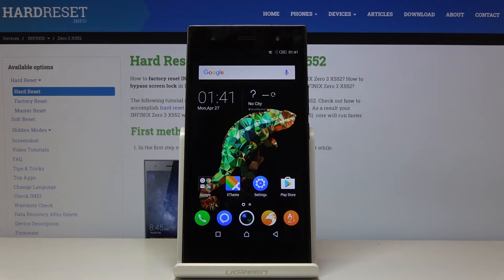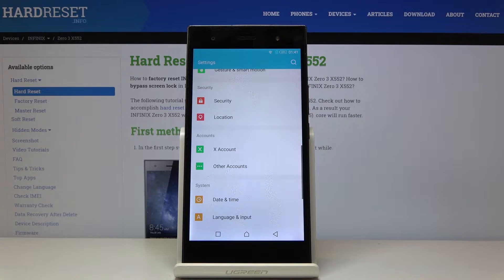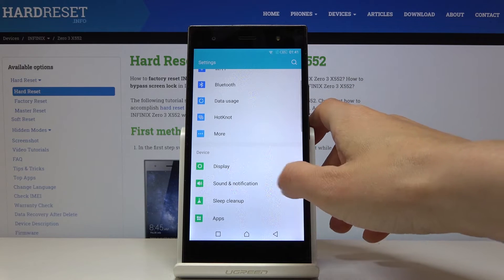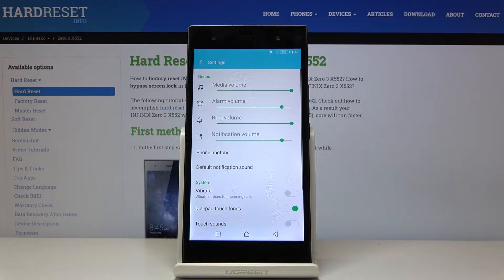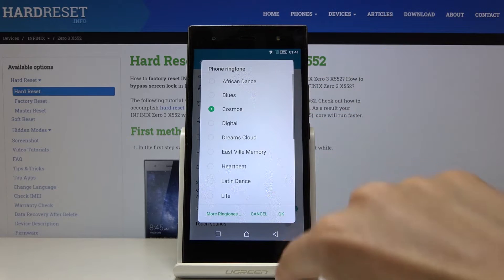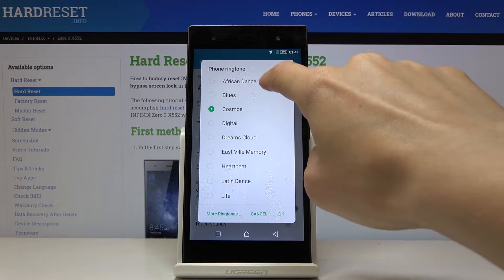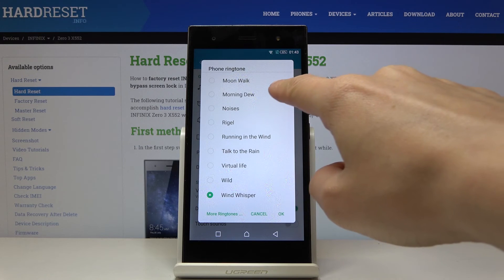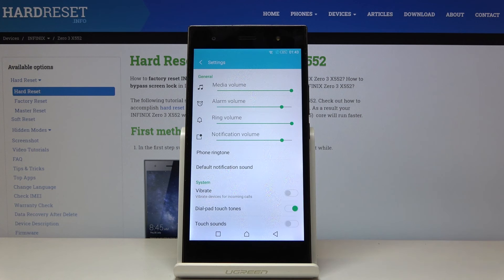How to Change Ringtone in INFINIX Zero 3 – Find Ringtone List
Learn more info about INFINIX Zero 3:
If you’re annoyed with currently set ringtone in your INFINIX Zero 3, then let’s watch our video! In today’s tutorial we will show you where you can find ringtone list in your device and how to change it successfully. So don’t waste more time and let’s find ringtones with us!

How to download ringtones to my INFINIX Zero 3? How to change the ringtone on my INFINIX Zero 3? How to add ringtones to my INFINIX Zero 3? How to make a downloaded song my ringtone in INFINIX Zero 3? How to enter ringtones settings in INFINIX Zero 3? How to select preferable ringtone in INFINIX Zero 3?